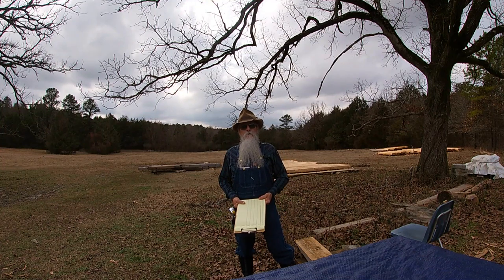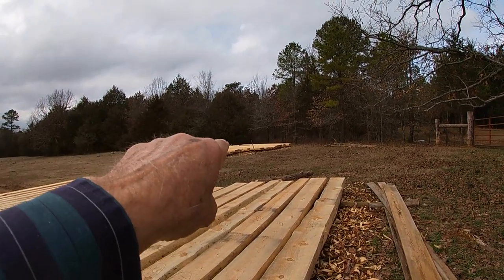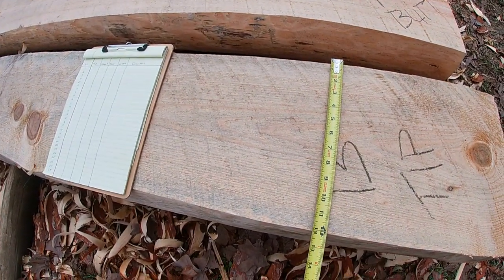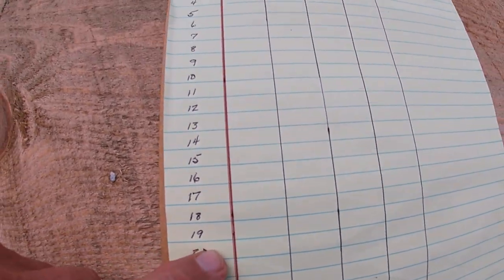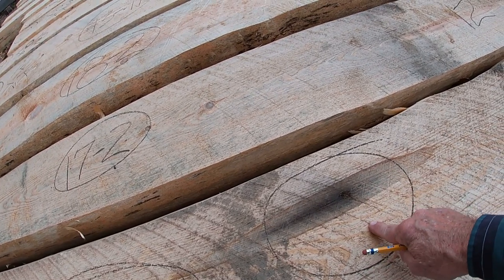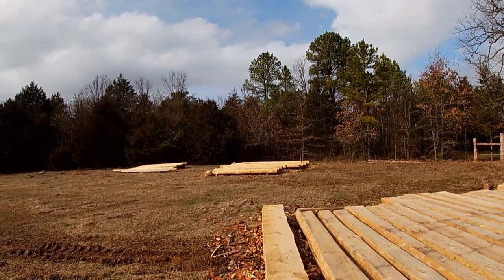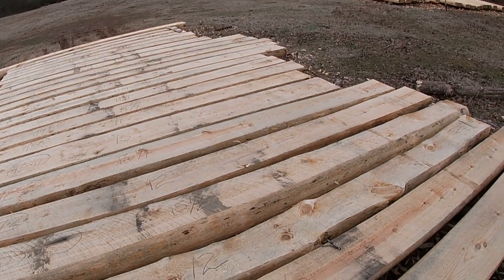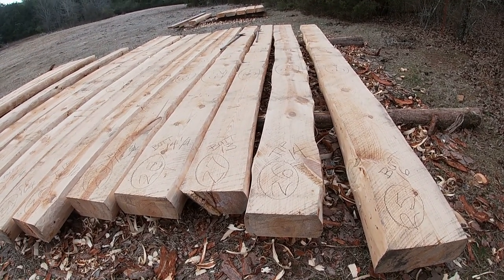Charting The Logs, Dovetail Log Cabin Build (Ep 9)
I'll be showing you a step in the process of choosing which logs to put where in your cabin build by charting the widths and lengths of each log.

6-3/4" Makita Planer
Stanley Block Planer